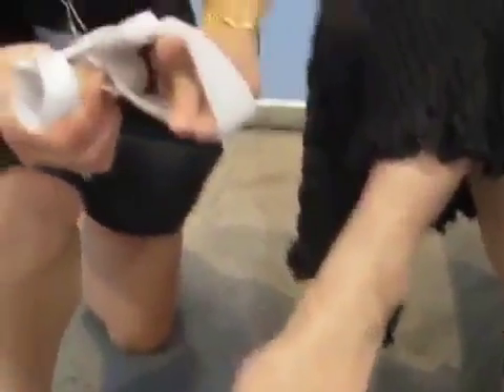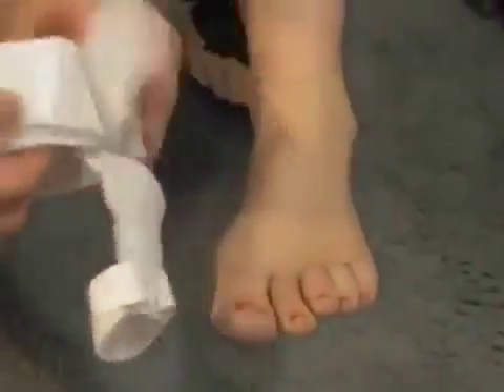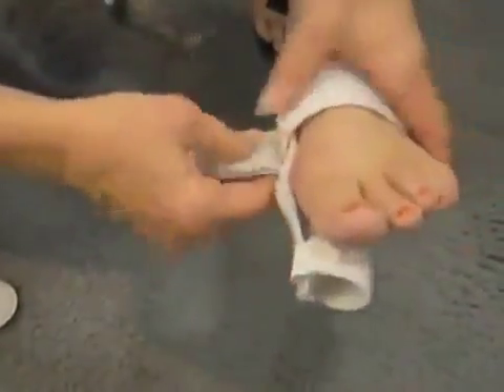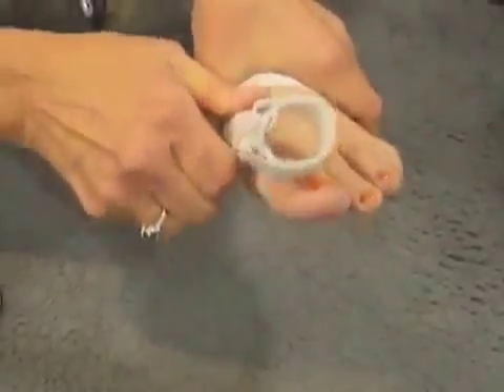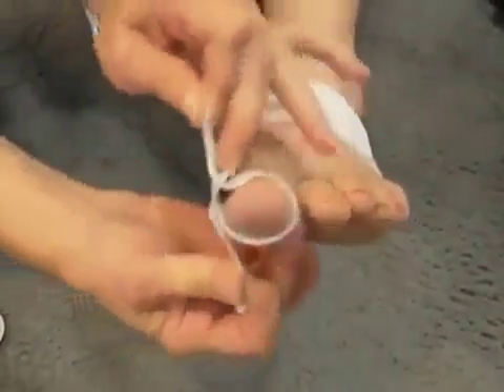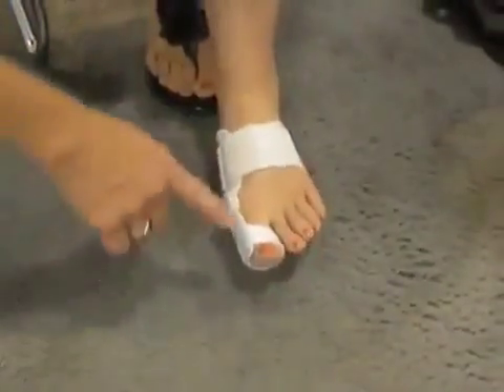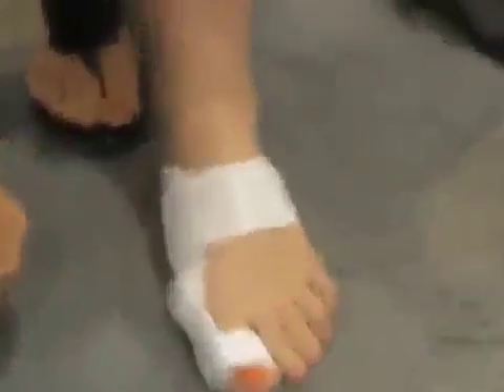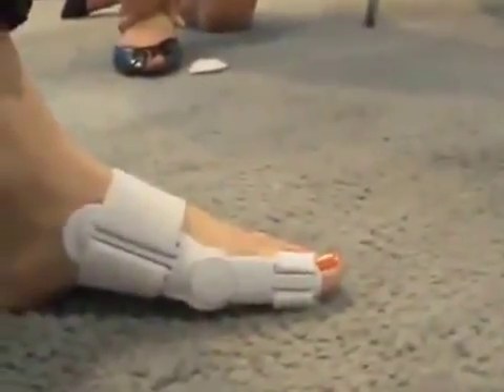Смотреть Как Остановить Рост Косточки На Большом Пальце Стопы - Косточка На Большом Пальце Ноги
Уникальный Вальгусный Фиксатор ★ValuFix★ - средство №1 в мире от косточки на ноге!

.предотвратить появление косточки на ноге вальгусное отклонение первого пальца стопы Косточка на большом пальце ноги деформация косточки большого пальца ноги фиксатор для коррекции большого пальца защита сустава большого пальца стопы средства лечения косточек на ногах методы удаления косточек на ногах фиксатор для большого пальца ноги эффективное лечение шишек на ногах выпрямитель большого пальца стопы как исправить большой палец ноги большая косточка на пальце ноги косточки на больших пальцах ног косточки на ногах лечение йодом причина роста косточек на ногах как вылечить косточки на ногах большая косточка на ноге болит шишка на большом пальце ноги Обыкновенные рецепты здоровья отчего растут шишки на ногах болят шишки на ногах лечение выпирающая косточка на ноге легкая походка без операции большие косточки на ногах фиксатор большлго пальца вальгусная деформация стоп выпирающая кость на стопе растет косточка на пальце болезнь косточек на ногах искривление пальцев стопы как избавится от косточки болит косточка на пальце косточки на пальцах ног косточка на пальце ноги